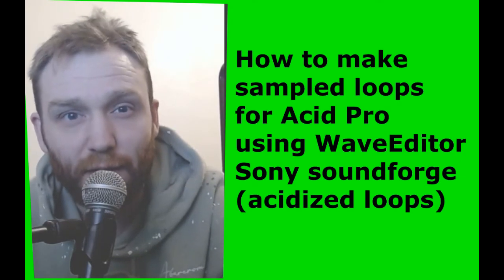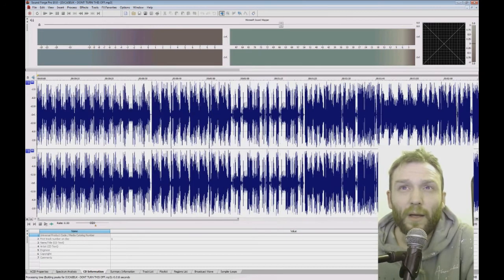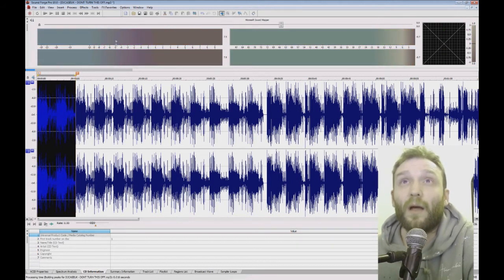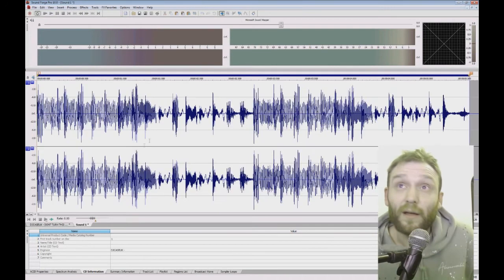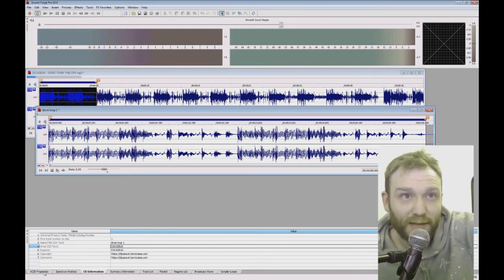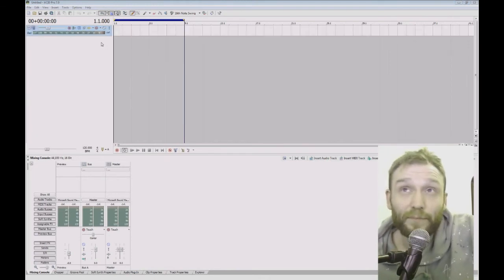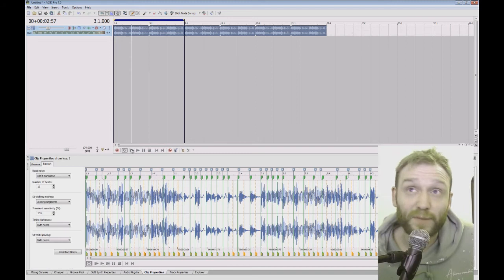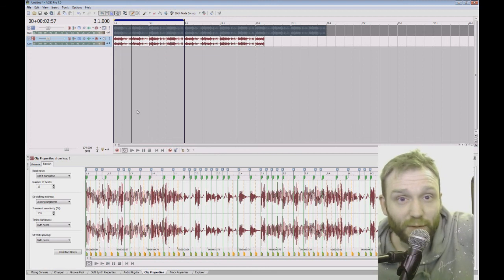How to make sample loops for Acid Pro using Sony Soundforge [Acidized]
How to make sample loops for Acid Pro using Sony Soundforge [Acidized loops]

Linktree (all websites I have, anything else is most likely a fake account or not used)

How to make sample loops from any audio to use inside Acid Pro using Sony Soundforge.. How to make Acidized loops you can drop in and use!. In this video you will learn how to make your own custom loops and samples to use in acid pro! Once you have made a loop in a wave editor such as sony soundforge or audacity you can just drag and drop it into acid pro and acid pro will automatically beatmatch it for you. You can then decide how many beats you want to stretch the loop over for example 4 or 8 or 16 or 32 or 64 depending on the length of the sample. You can sample your own loops using Sony soundforge! Acidized simply means loop format. All loops are already ready to use in Acid pro. This video shows how you can create your own loops! You could also use Audacity but Soundforge has more features and is the official sony wave editor . Sony Acid pro and Sony Soundforge work great together as does Sony vegas and Sony spectralayers! Easier to move files about from program to program but any wave editor can be used to make loops! Then you just need to drag and drop them into acid pro to use them!